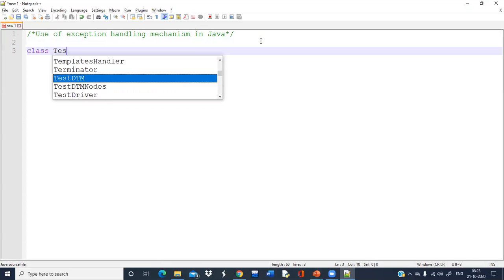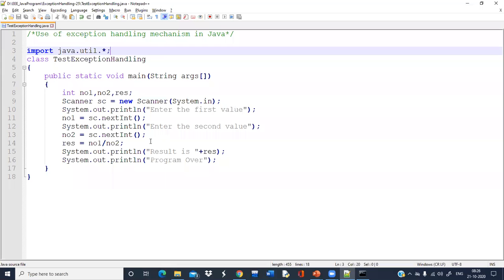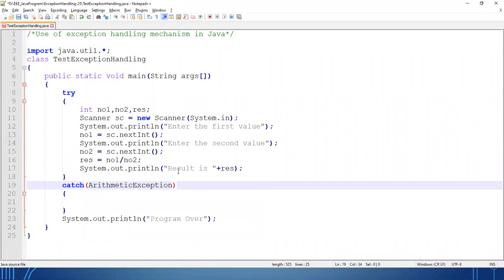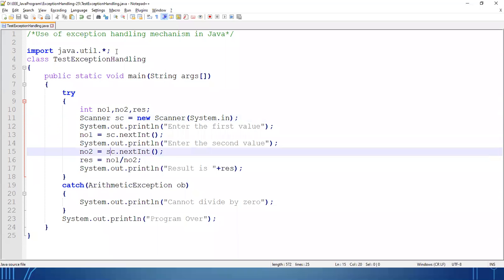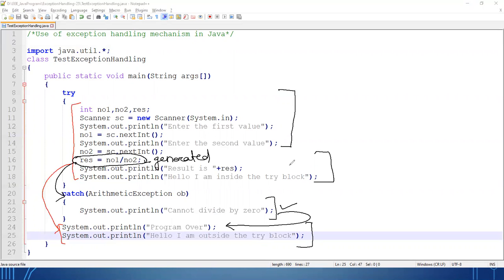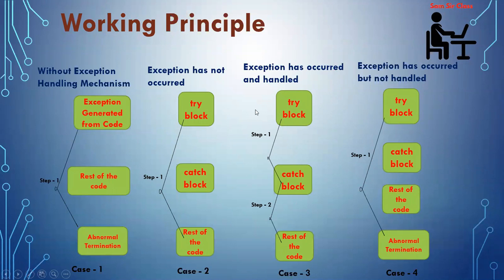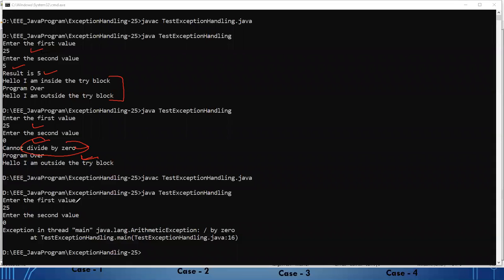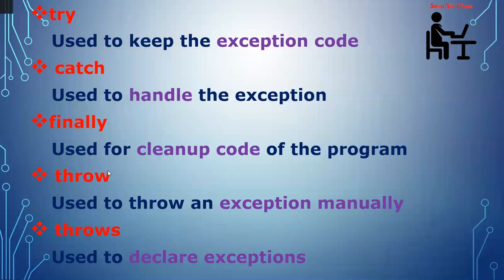#24.Exception Handling in Java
Users can experience the use of try-catch block for handling exception in java. Hands-on programming has been done to make comfortable the user regarding the syntax and program writing in exception handling. For more examples click on the below link